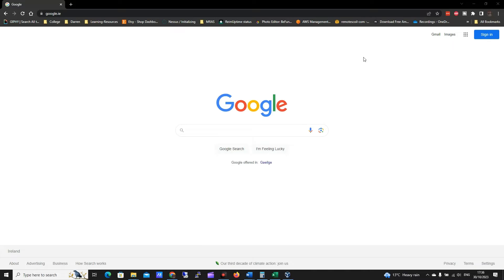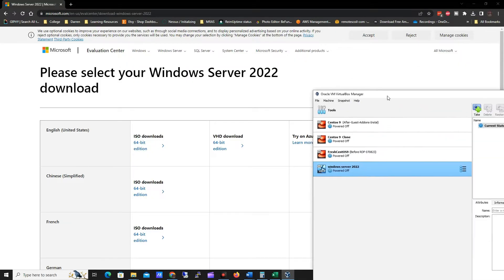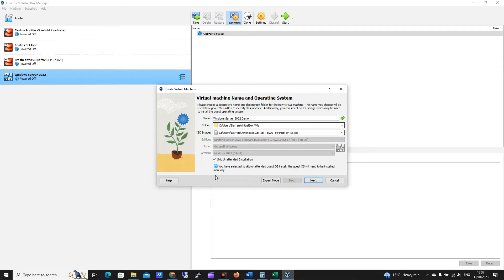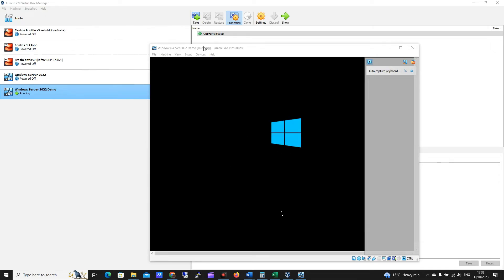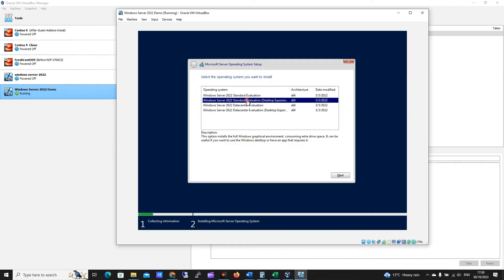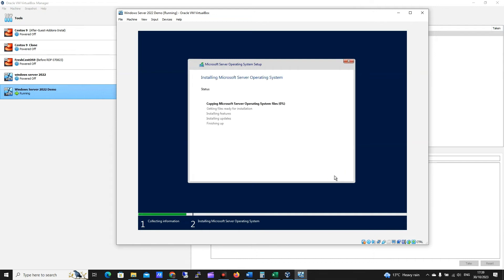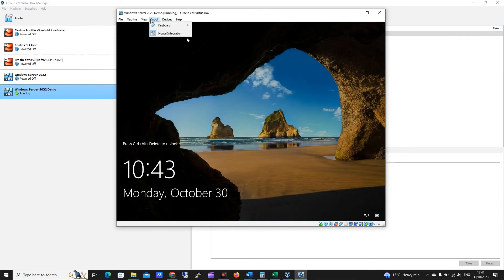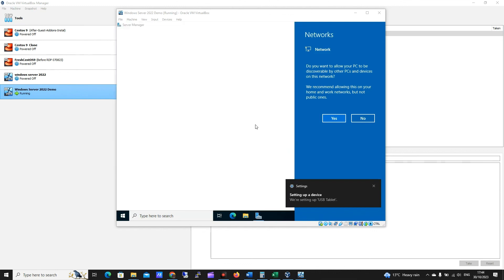How to install windows server 2022 on VirtualBox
In this video i will show you how to install server windows server 2022 on Virtual box. You will first see how to download windows server 2022 for free. It is available here:

Once you have it downloaded you will see how to create a Virtual machine for windows server 2022 on VirtualBox.

Finally you will see how to setup server 2022 on VirtualBox